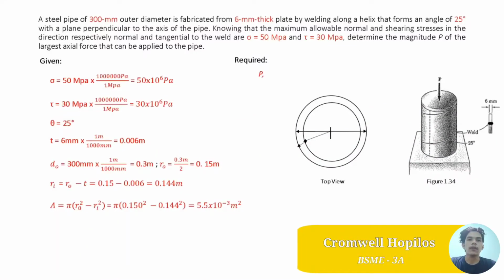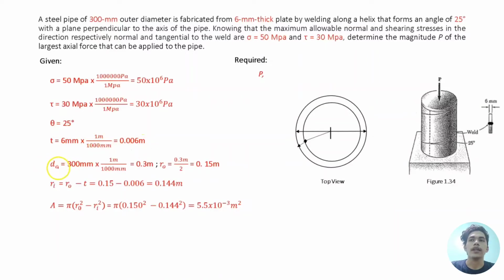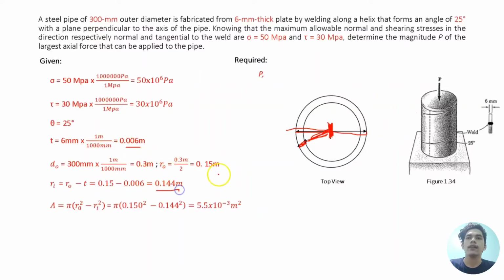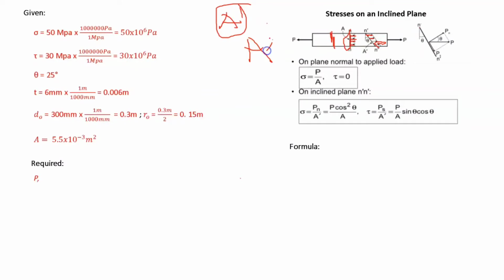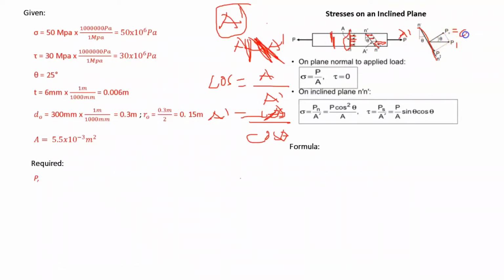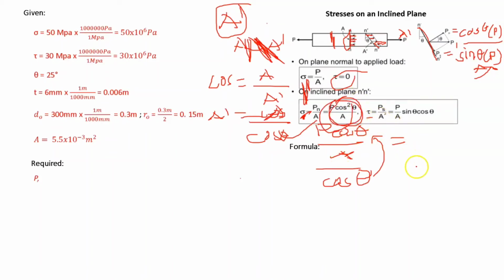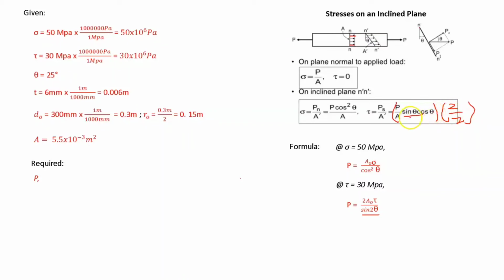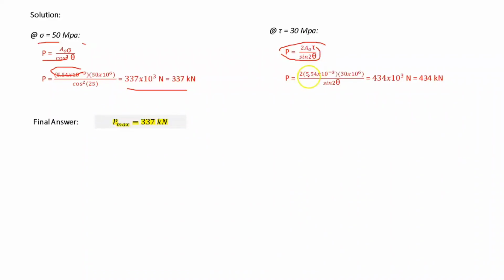Hopilos_ME3A_Problem 1.34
A requirement for midterm innovative task.

Hopilos, Cromwell C.
BSME_3A